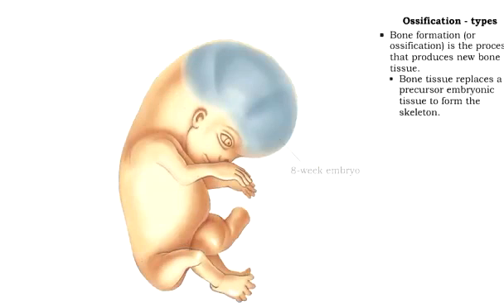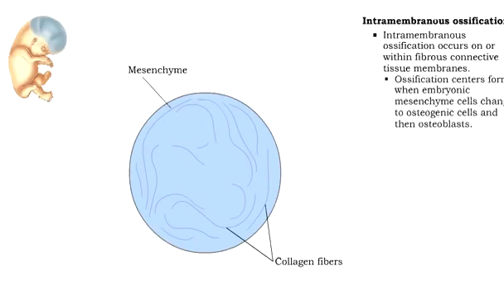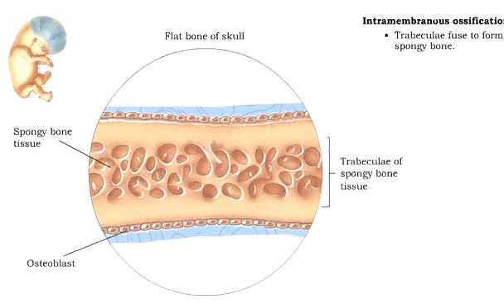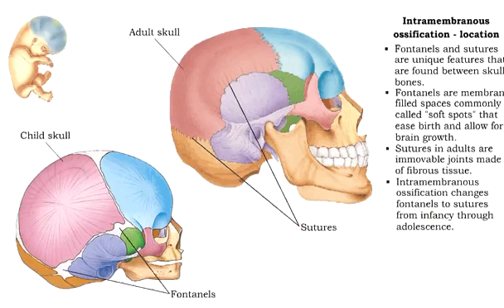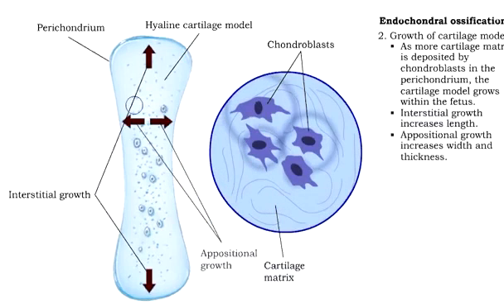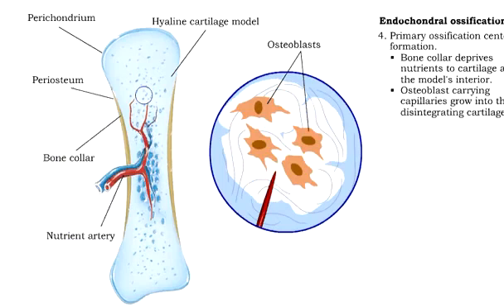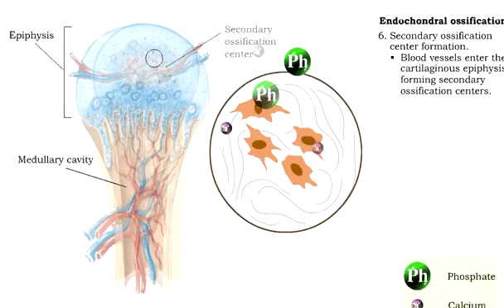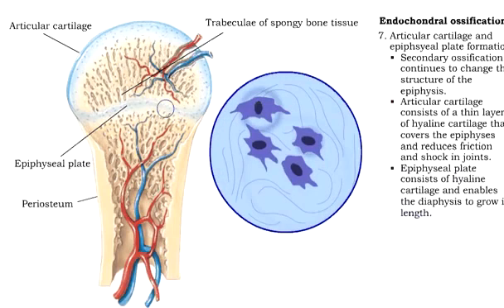7 April 2021